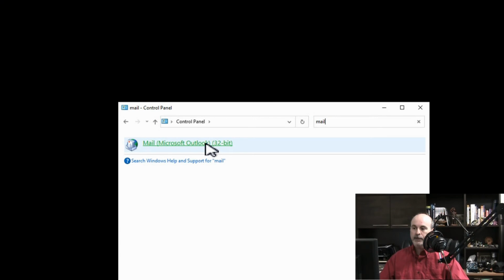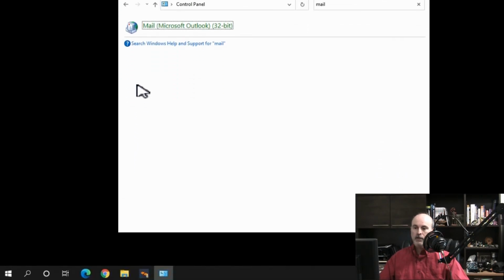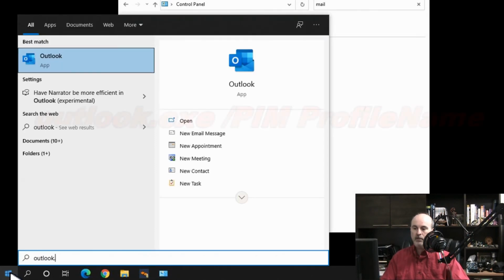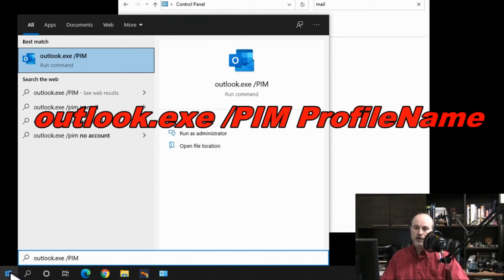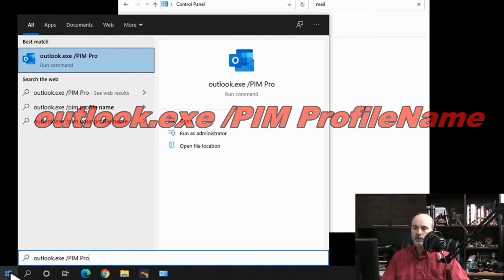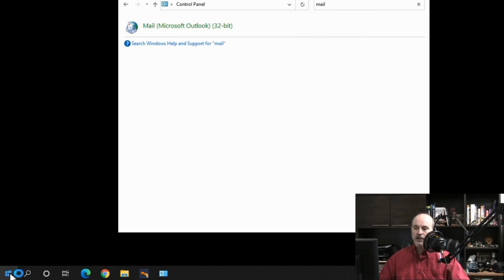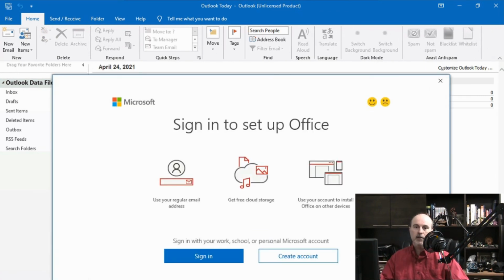How to make an Outlook profile with no email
I've seen videos that show a complicated way, but my method is much faster and easier.

CHAPTERS
0:00 Intro
0:39 Prior 2019 / 365
2:29 The new method